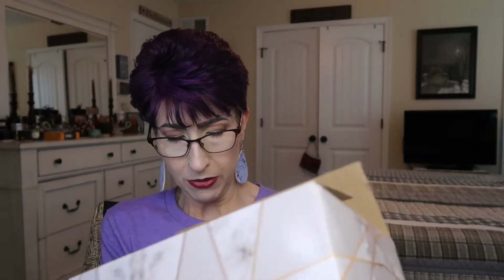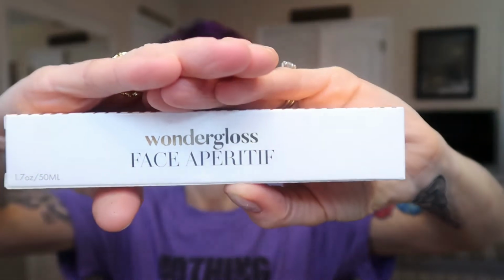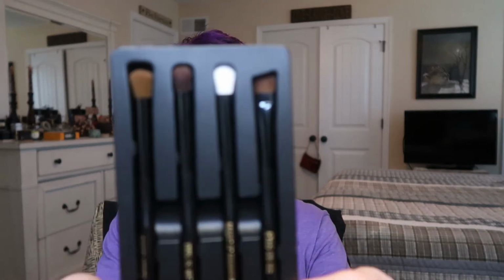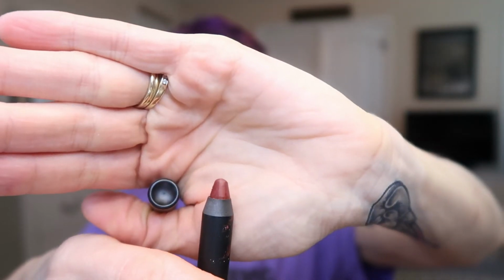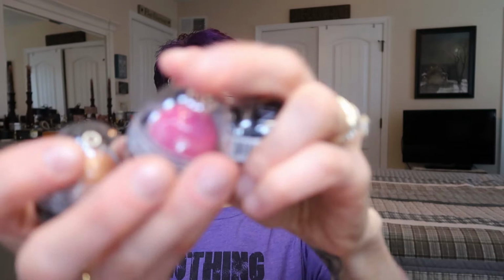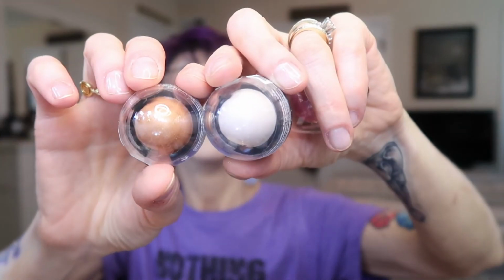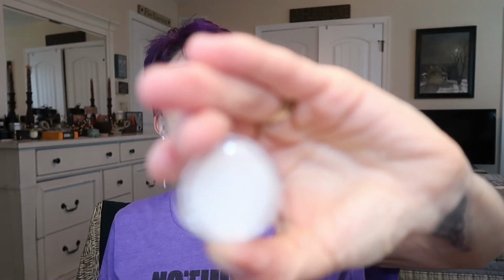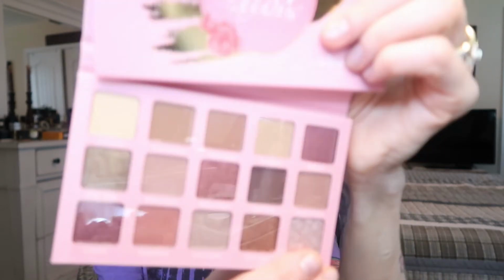Eyescream April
Or you can get it directly from their website for $24 which includes shipping They also have 3 and 6 month options. You get 5-7 items and you are always guaranteed to get a palette each month!! Do you get Eyescream?
The value is in the video

If you'd like to help me with my channel you can do so

Discover 1000s of subscription boxes and check out the seasonal specials on Cratejoy!

Join Share A Sale and earn cash! Promote your online website, earn money from referrals, sales and bonuses. etc!

*FaceTory is your place for Korean skin care and sheet masks!
Brushes/Beauty tools I use:
Foundation Brush by Doll10 Beauty
Luxie and Complex Culture brushes that I've gotten in BoxyCharm and Ipsy

*Create your own lipsticks, lipglosses and foundations with Ante'ja!

Blenders by Blend My Face

I hope you follow me and support Black-Owned Beauty Brands!
Some Black-Owned Beauty Brands I have:
Aroma Reveal
Butter Depot and Love for Louise
Bubble Babez
Ante'ja (see my link)
Sugabee Cosmetics
Jenvier Jacubs
Playing in Makeup by Yolondo LLC
Jacque Mgido Cosmetics
Fenty Beauty
Mented Cosmetics
Juvia's Place
Uoma
Beauty Bakerie
Pat McGrath
Coloured Rain
Ace Beaute

Snapchat SnkeLady
Twitter MojiWithGini